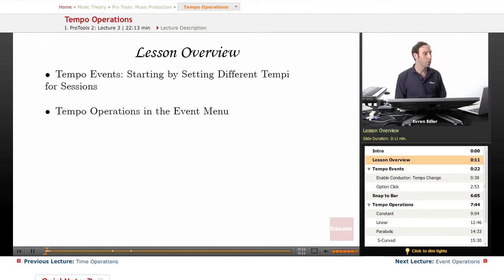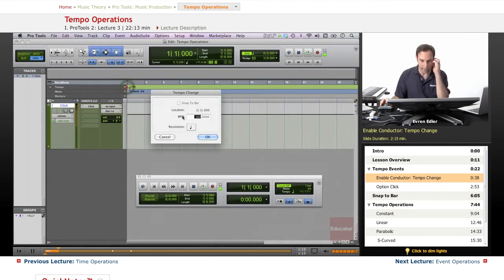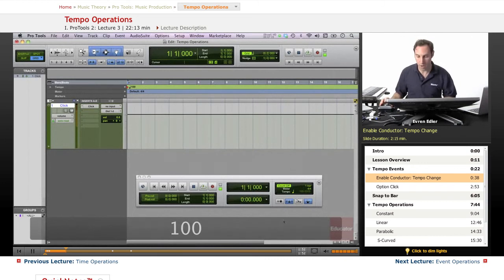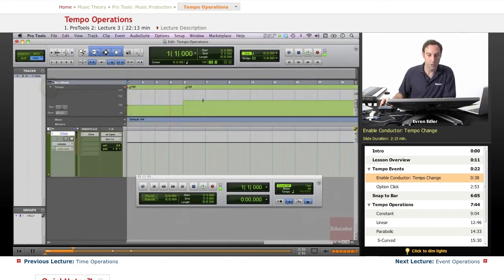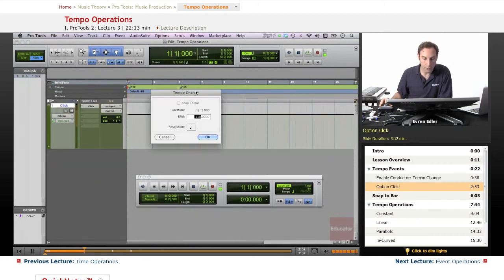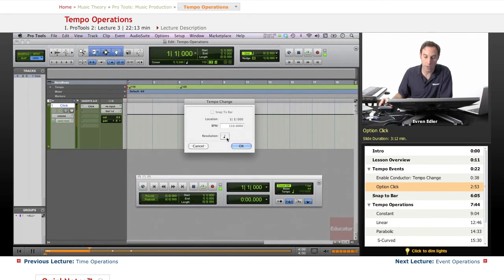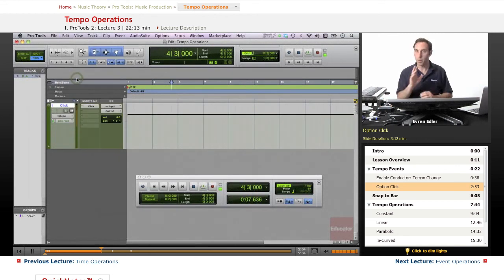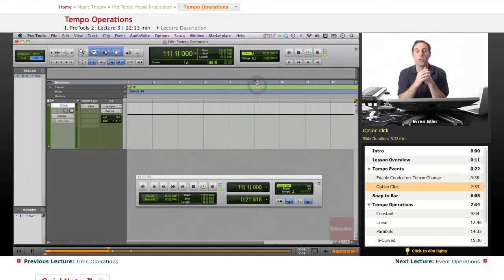Pro Tools: Tempo Operations